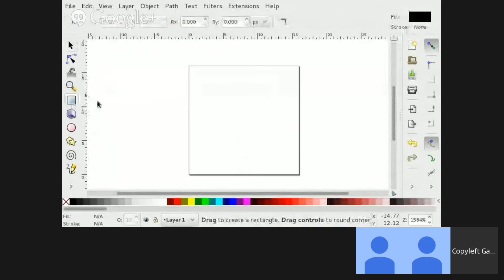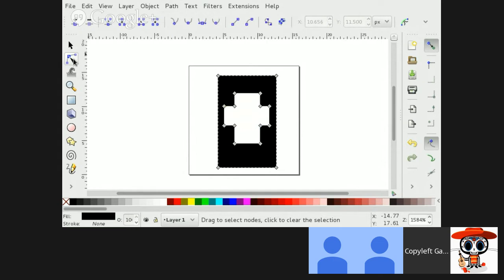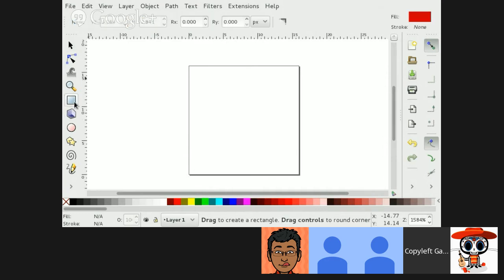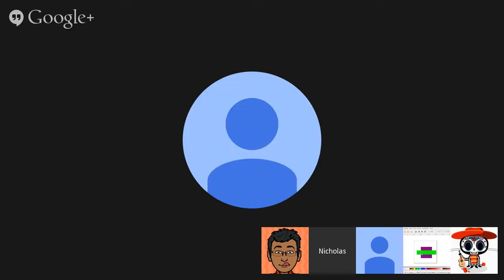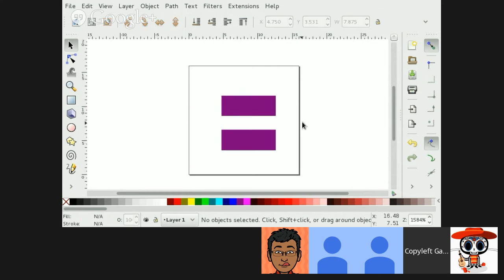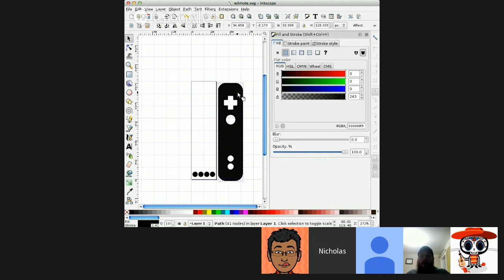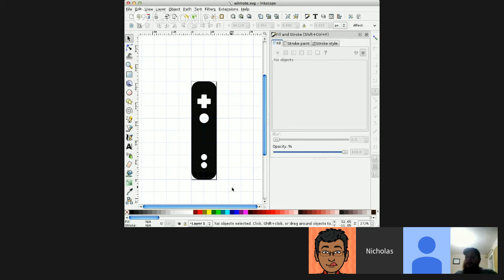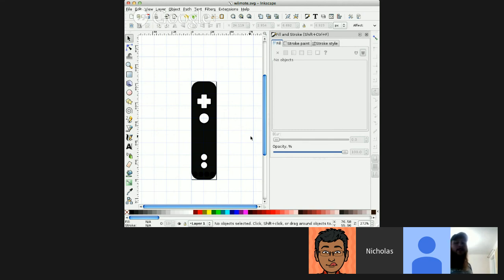Inkscape Icon Tutorial